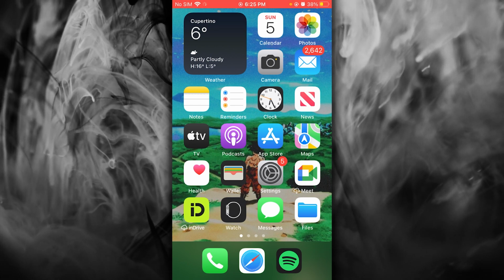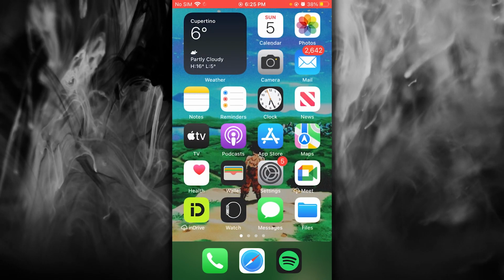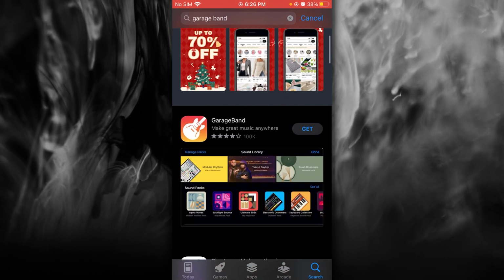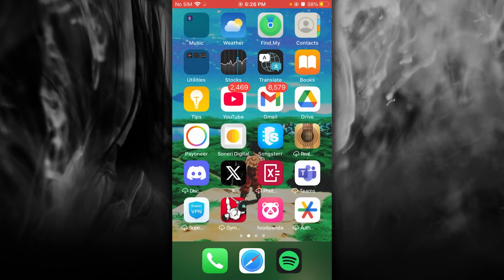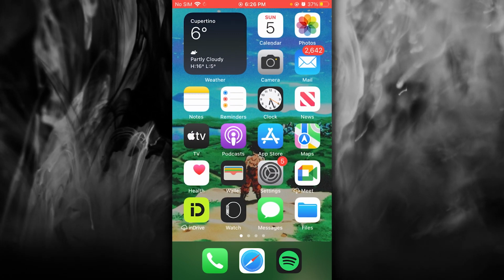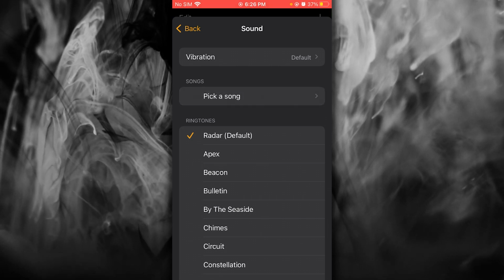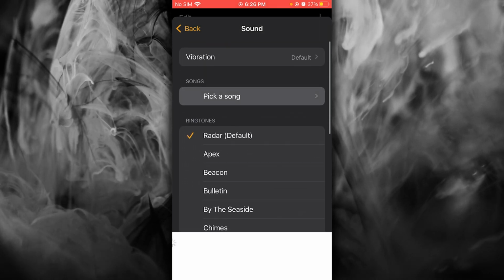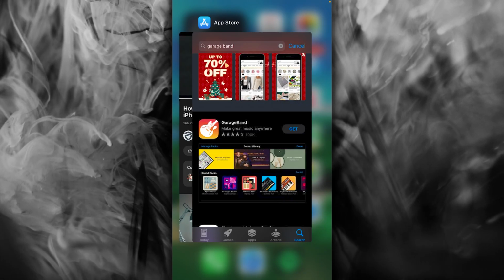How To Set A Custom Alarm On iPhone In 2025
In this video I will show you how to set a custom alarm on iphone in 2025